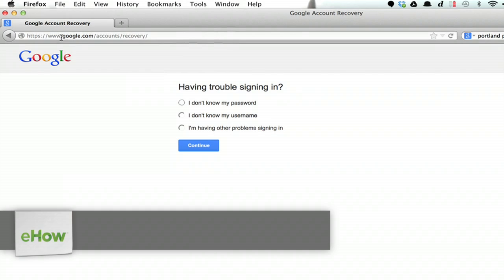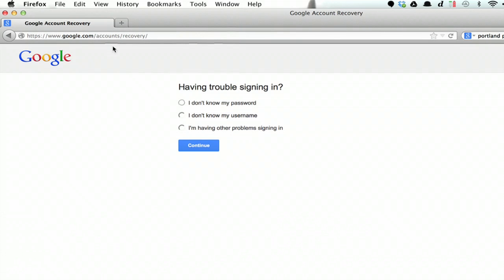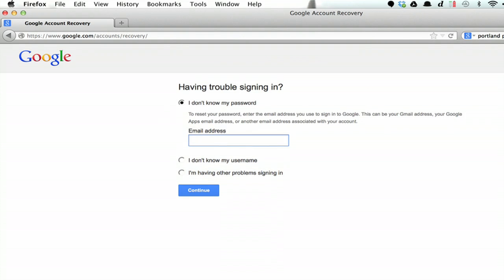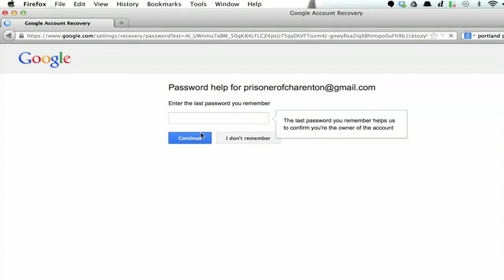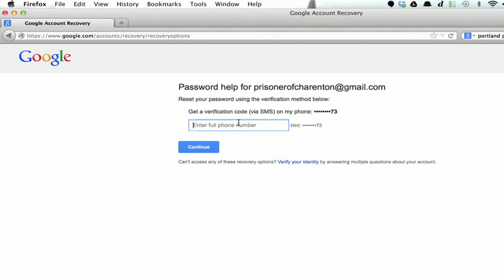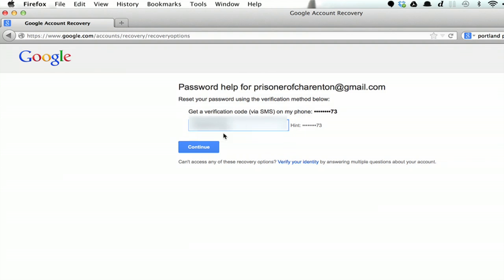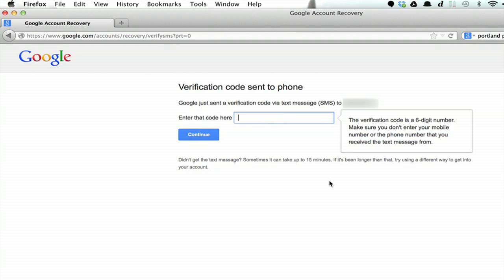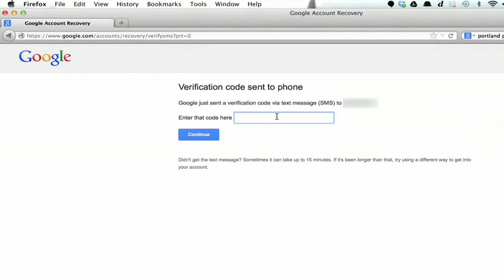How to Restore a Lost Email Account in Google : Google & Internet Browsers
Restoring a lost email account in Google requires you to navigate to a very specific websites. Restore a lost email account in Google with help from an Internet expert in this free video clip.

Series Description: One of the most important things that you should do after purchasing a new computer is make sure the security settings of your browser are up to date. Get tips on Web browsers and other Internet related topics with help from an Internet expert in this free video series.